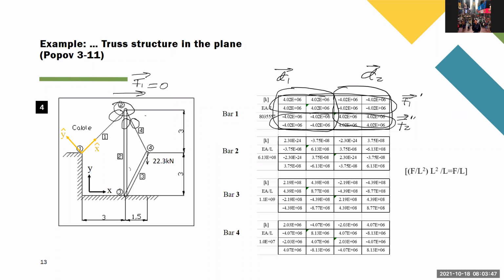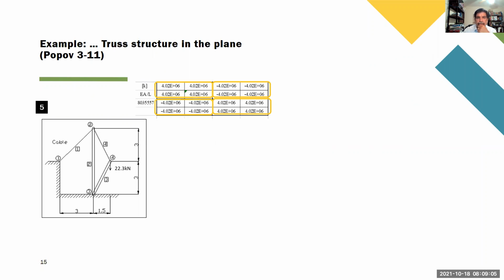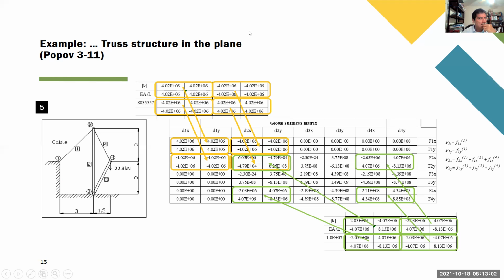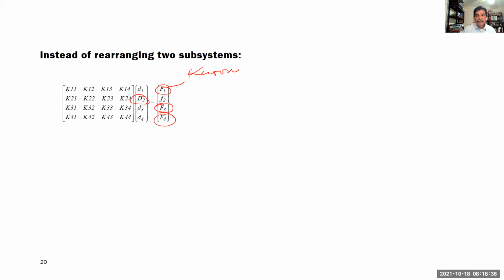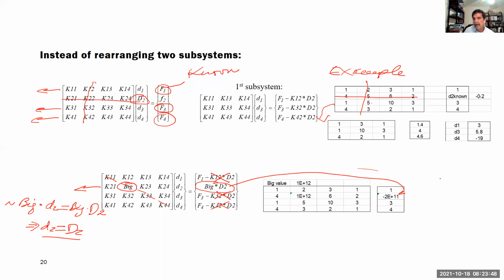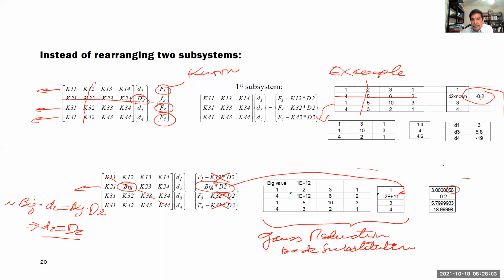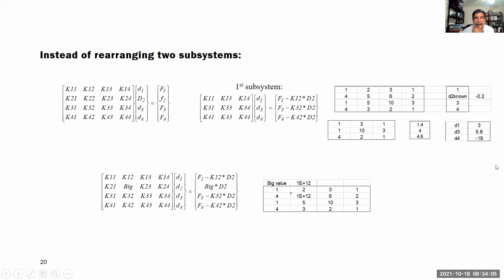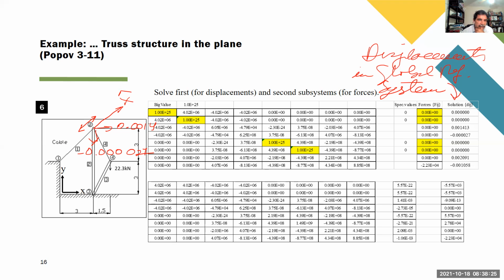Analysis with finite elements of bar type 1.4 Analysis of plane frames-Example bars in the plane